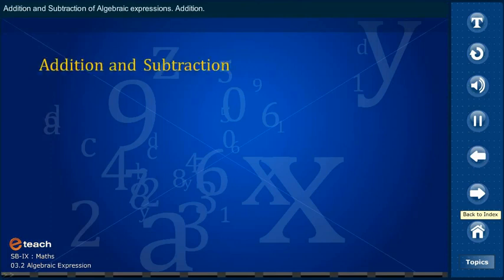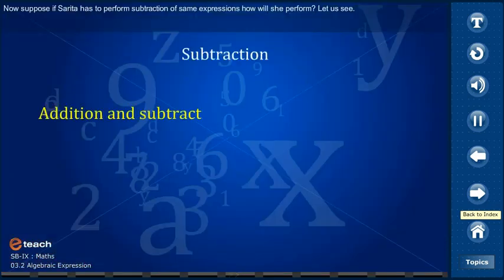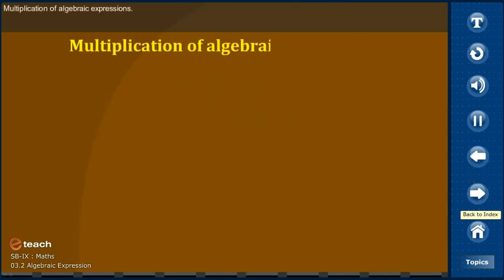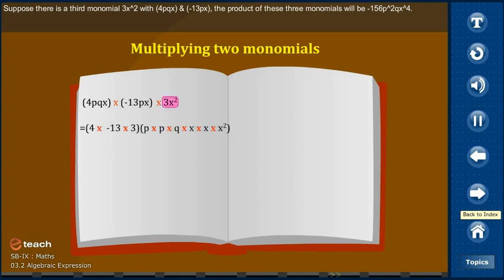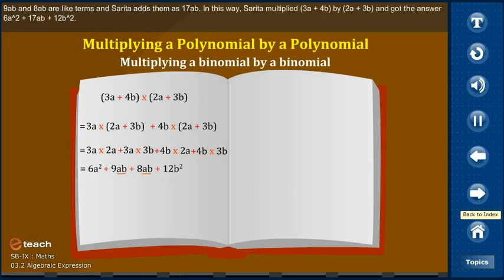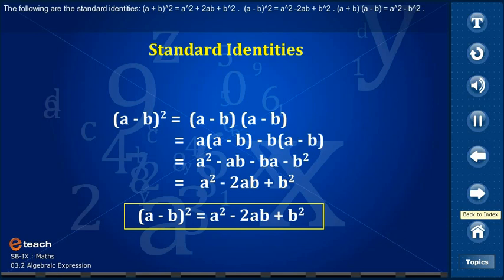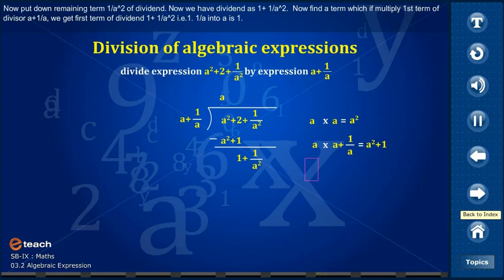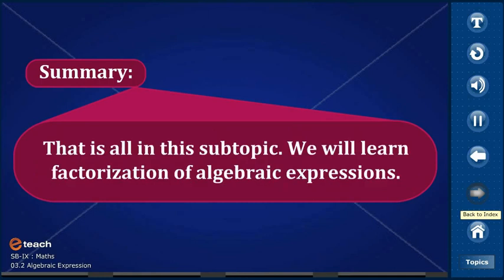ALGEBRAIC EXPRESSION 2